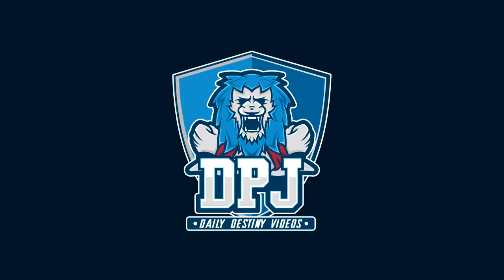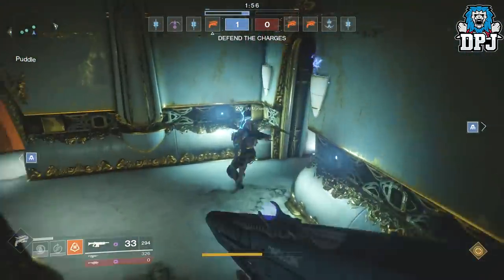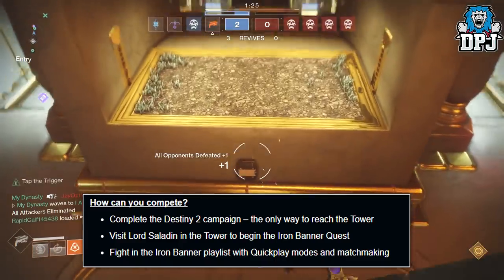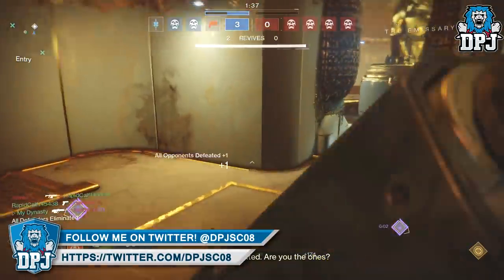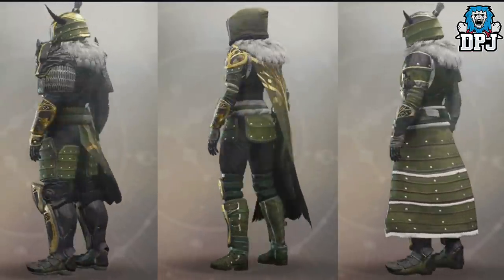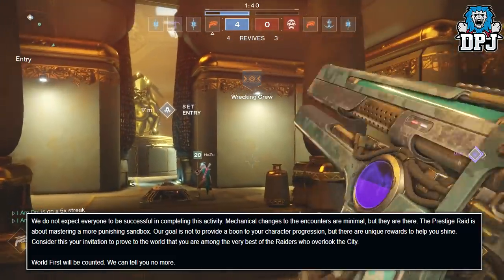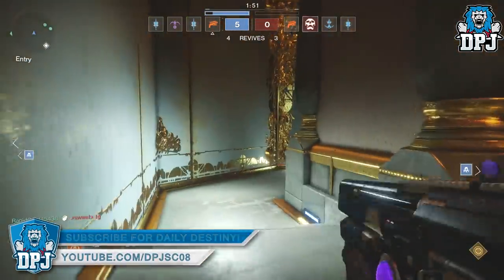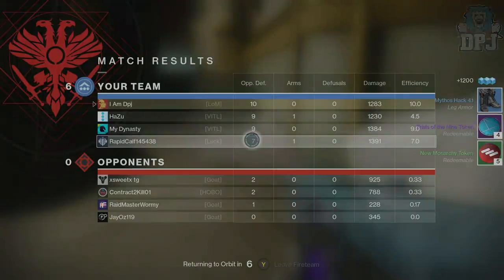Destiny 2 - NEW LOOT - Iron Banner Engrams, Prestige Raid New Mechanics & Rewards - News Update